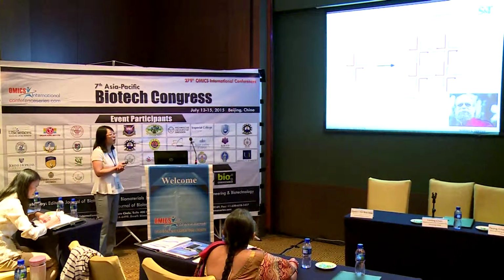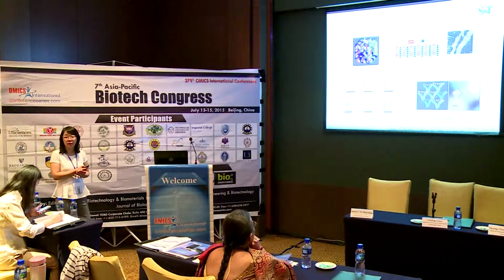Risheng Wang | USA | Asia-Pacific Biotech Congress 2015 | Conferenceseries LLC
7th   Asia-Pacific Biotech Congress

The Fabrication of DNA Nanostructures and Their Applications in Bionanotechnology..